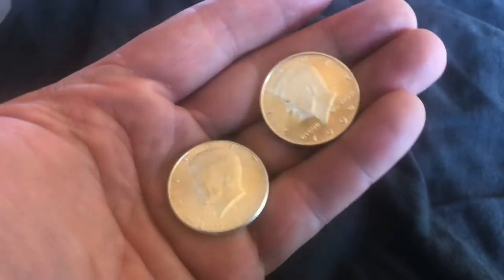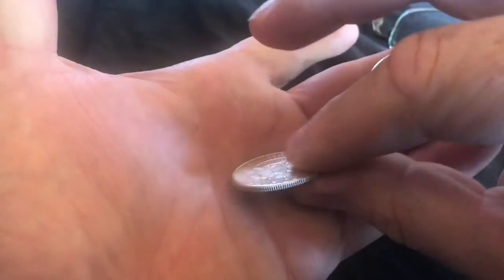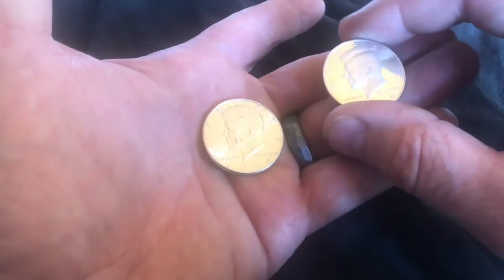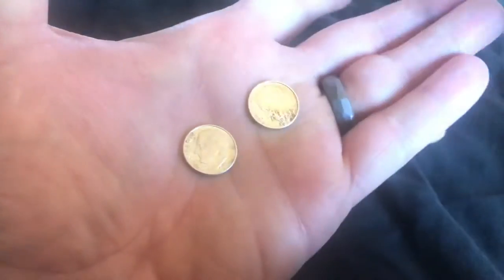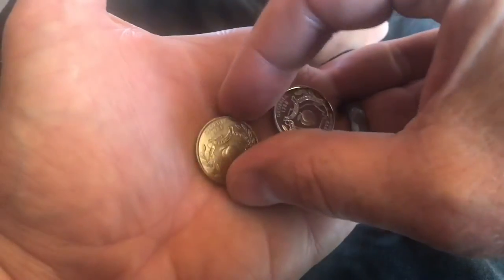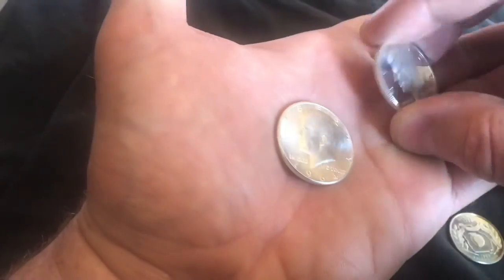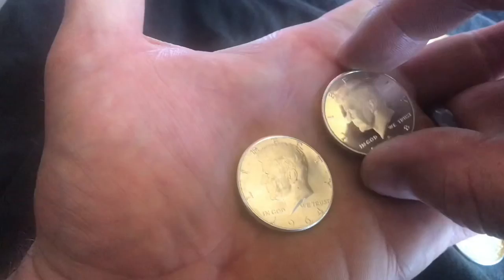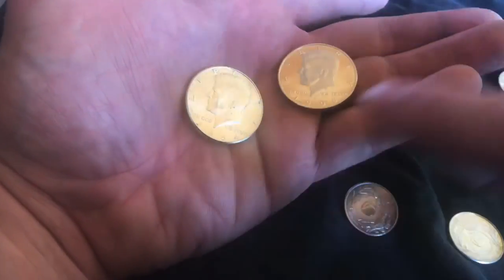“PROOF coin” Vs “UNCIRCULATED coin” (understanding the differences)